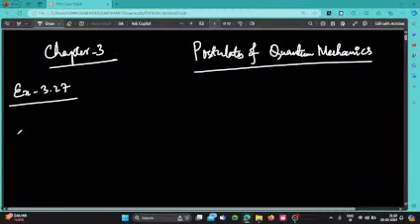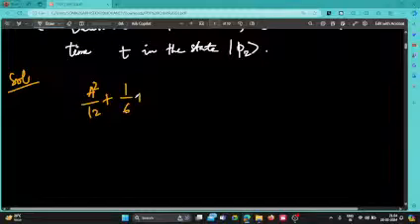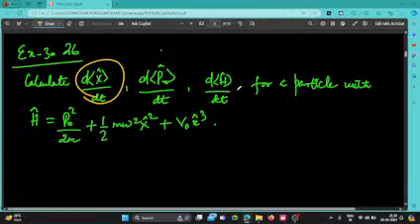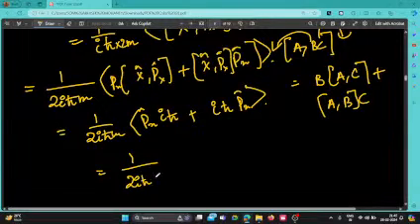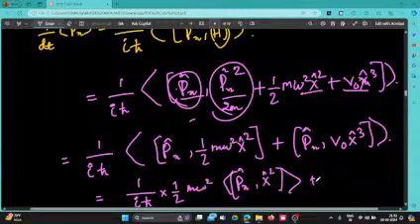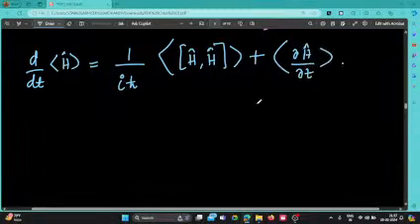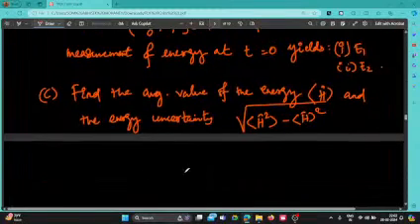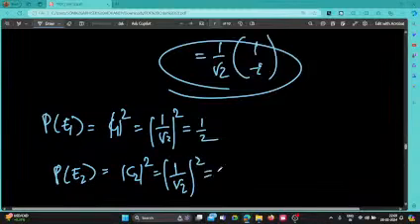Quantum Mechanics Zettili Solutions I Postulates of Quantum Mechanics